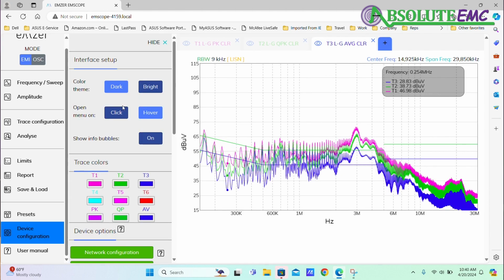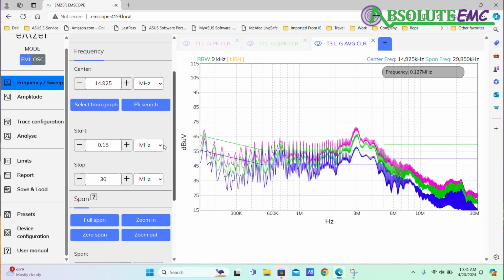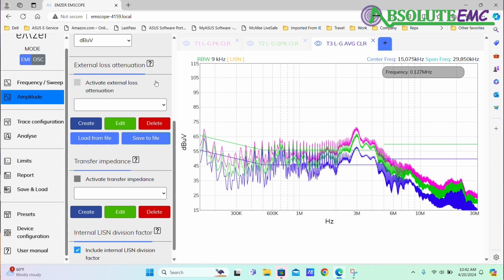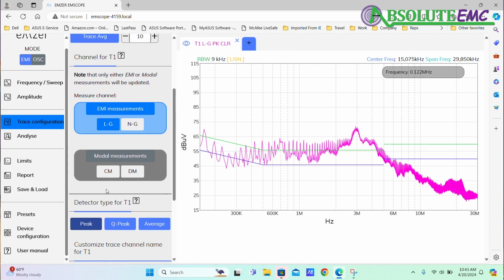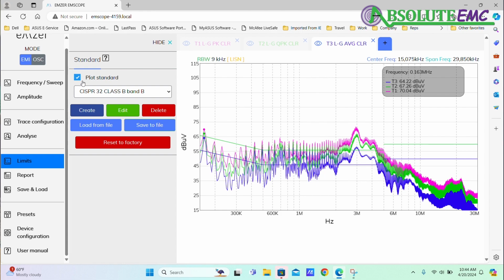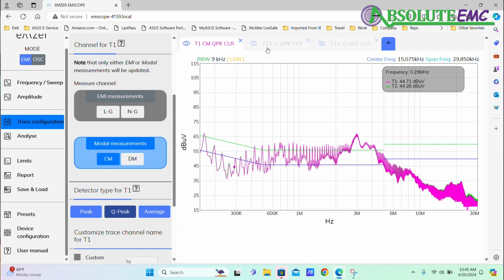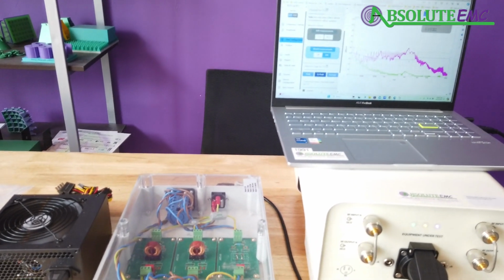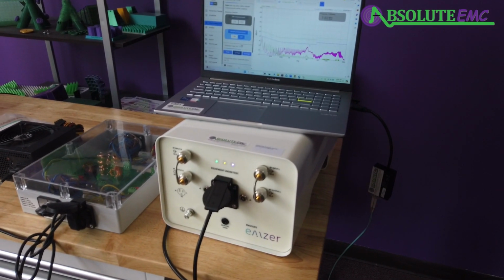EMSCOPE Software Tutorial by Absolute EMC: Analyzing and Resolving Failures in EUT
Join us on the Absolute EMC YouTube channel for an in-depth demonstration of the EMSCOPE software. In this tutorial, we focus on a critical aspect of EMC testing—identifying, analyzing, and rectifying failures in Equipment Under Test (EUT).

Key aspects covered in this video:

Introduction to EMSCOPE Software: Quick overview of the software features and interface.
Demonstration of a Failing EUT: We simulate a failing EUT scenario to demonstrate how the EMSCOPE software captures and diagnoses issues.
Analysis Techniques: Learn how to use EMSCOPE to analyze the data and pinpoint the source of the failure.
Finding Solutions: Step-by-step guidance on troubleshooting strategies and how to implement effective fixes.
Best Practices: Tips on preventing common pitfalls and enhancing the reliability of your EMC testing processes.
This video is tailored for product design technicians and engineers who are looking for easy, effective problem-solving of their conducted emissions (CE) issues. Whether you're facing recurring issues or encountering unique failures, this tutorial will equip you with the knowledge to handle them efficiently.